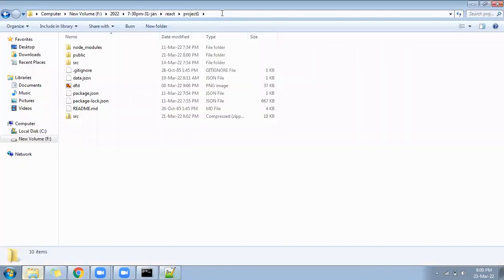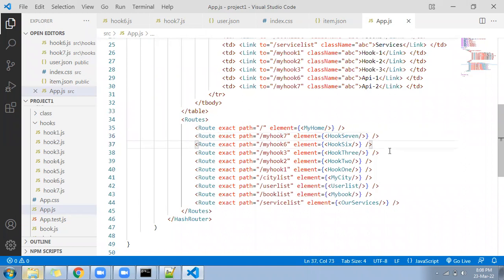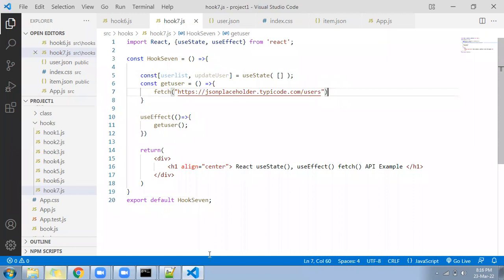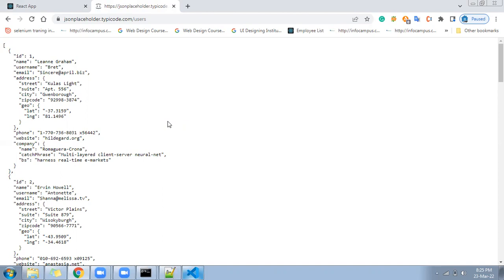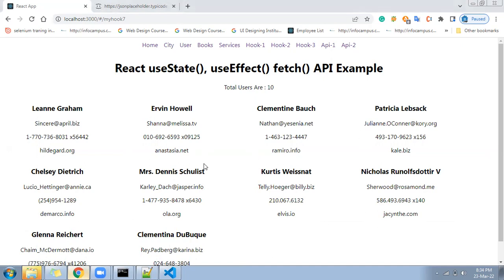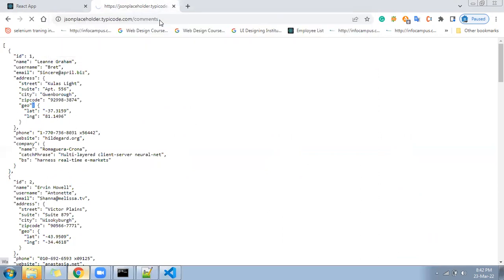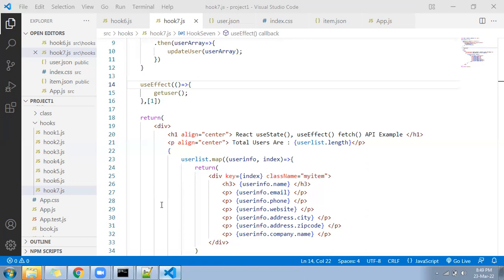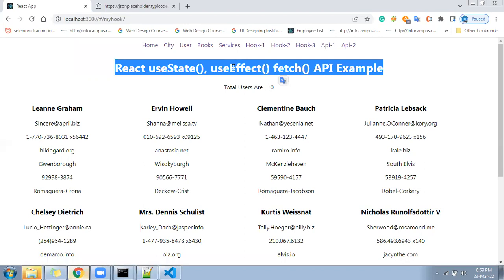REACTJS CLASS 12